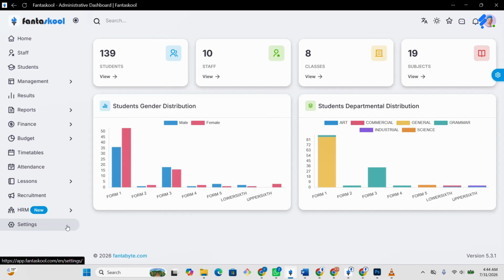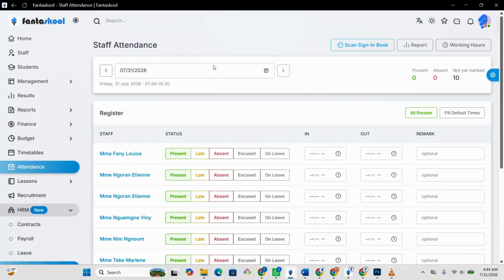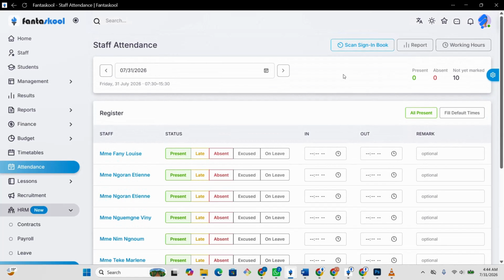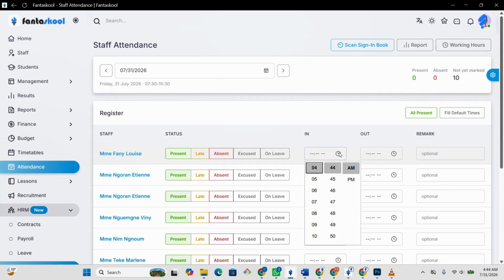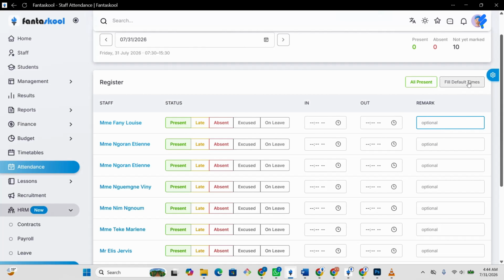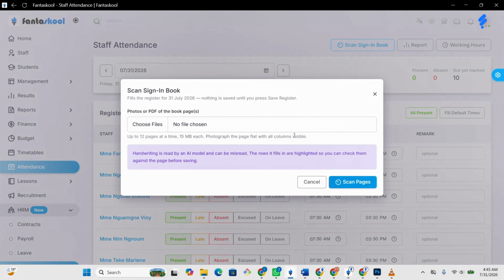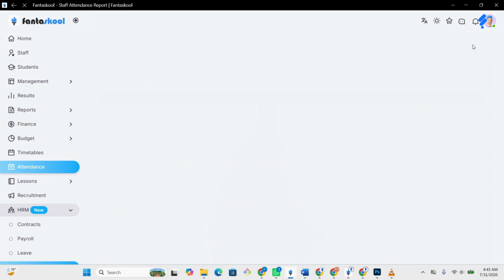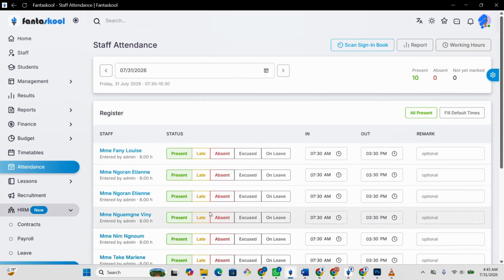Fantaskool: How to Record Teacher Attendance.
How to Mark & Manage Teacher Attendance in Fantaskool | Step-by-Step Guide

Managing teacher attendance doesn't have to be complicated. In this tutorial, we’ll show you how to easily record and manage teacher attendance in Fantaskool, helping school administrators keep accurate attendance records and monitor staff attendance efficiently.

In this video, you will learn how to:

✅ Access teacher attendance
✅ Mark teachers as present or absent
✅ Record attendance for a specific date
✅ Save attendance records
✅ Review and monitor teacher attendance
✅ Simplify staff attendance management with Fantaskool

☁️ Fantaskool is a cloud based school management system designed to help schools manage their academic, administrative, financial, staff, and student operations from one platform.

🎓 Transform Your School into Its Brilliant Best with Fantaskool!

💰 Subscription: 499 FCFA per student per year

🌐 Learn more about Fantaskool and request a demo today.